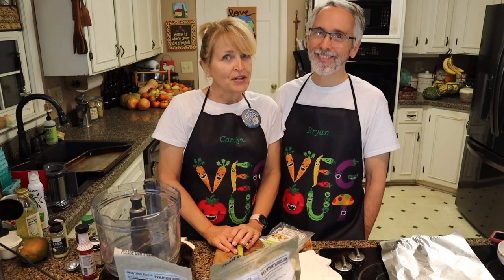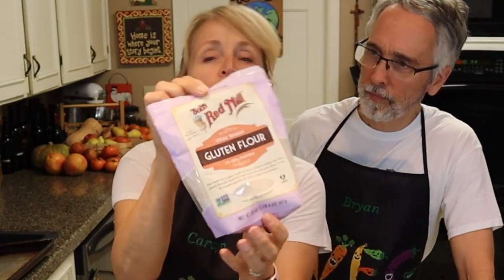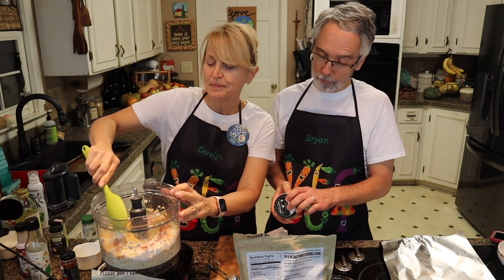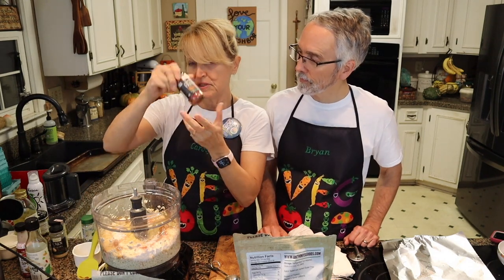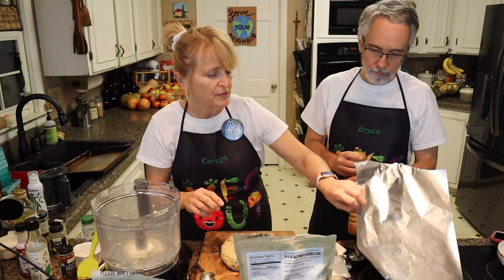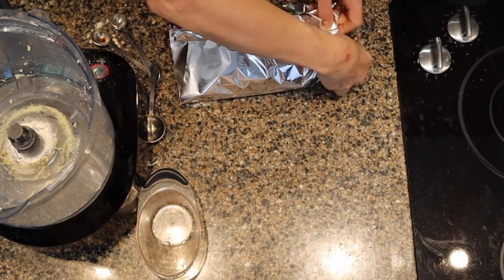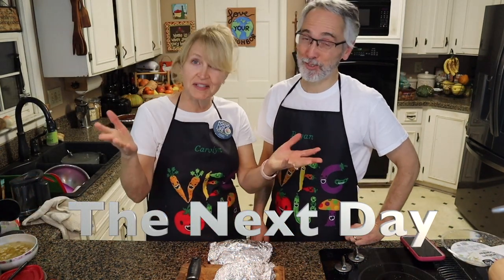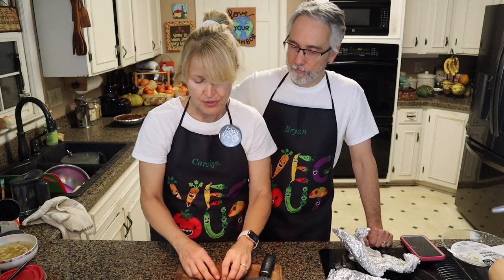Roasted Seitan - It's Like Turkey!!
Roasted Seitan

Surprisingly quick and easy!!

But it does require two 30 minute trips to the oven followed by cooling and staying in the fridge overnight.

16 ounces high protein or super firm tofu
1 cup vital wheat gluten such as by Bob's Red Mill
½ cup water
1 Tablespoon tamari or low sodium soy sauce
¼ cup nutritional yeast such as Anthony's that we buy on Amazon
2 Tablespoons neutral flavored oil (avocado, sunflower seed, or canola)
or water or aqua faba
2 Tablespoons tapioca flour or tapioca starch or cornstarch
2 teaspoons garlic powder
1½ teaspoons poultry seasoning
1 teaspoon liquid smoke
sprinkles of smoked paprika
1 Tablespoon Better than Boullion no chicken base